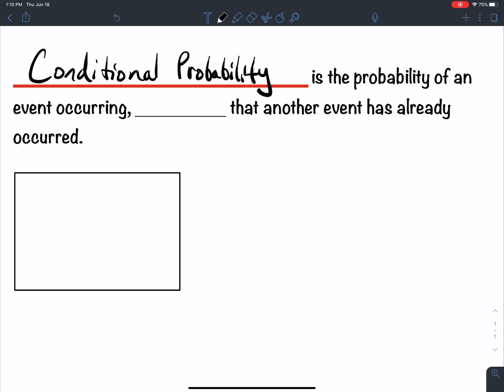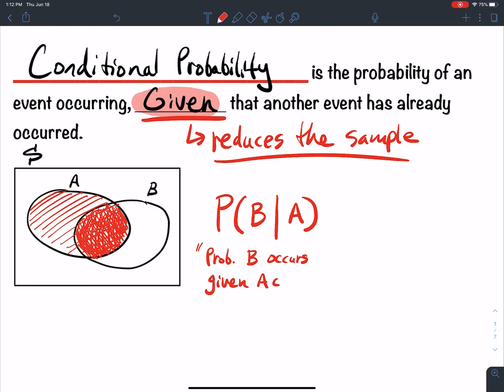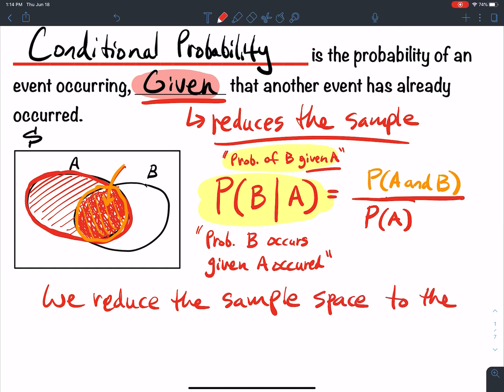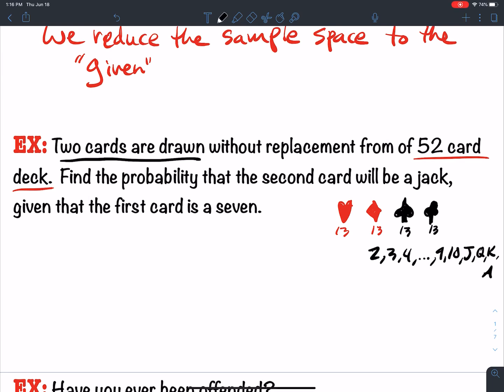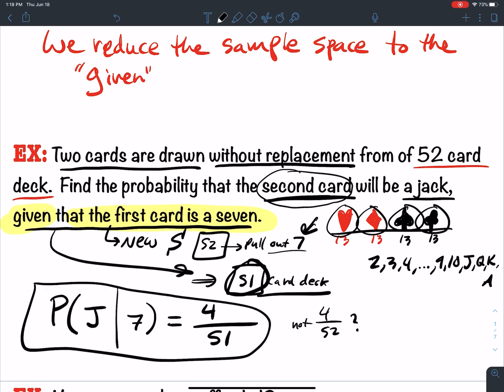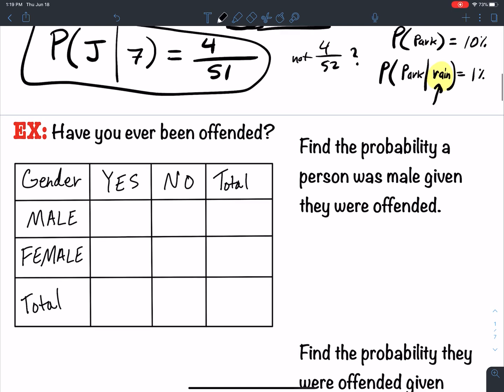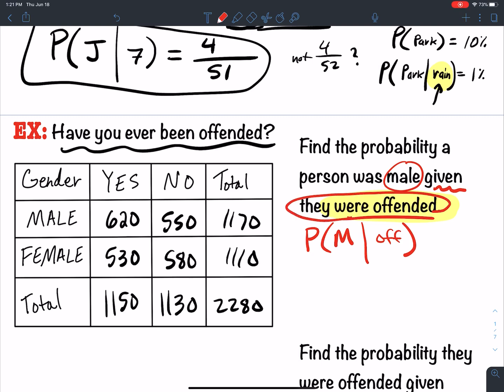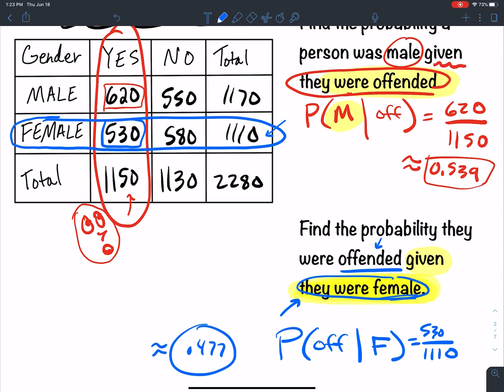3.2.1 Intro to Conditional Probability and Two Examples (Draw Cards & Table Problem)